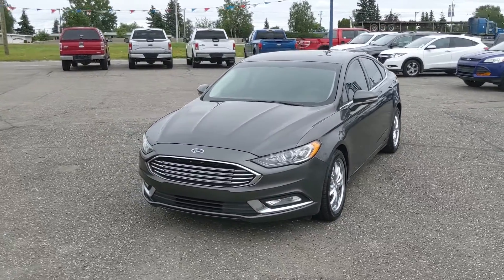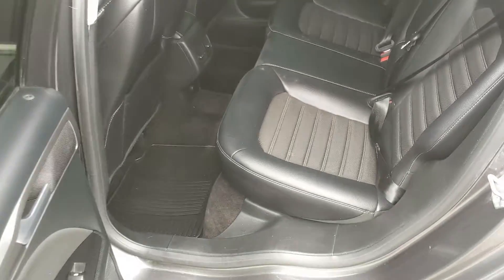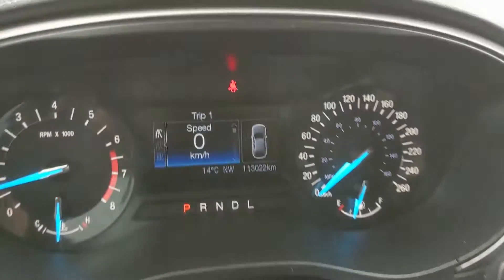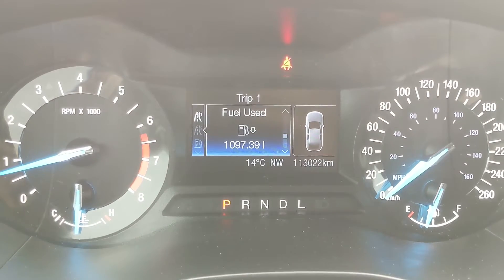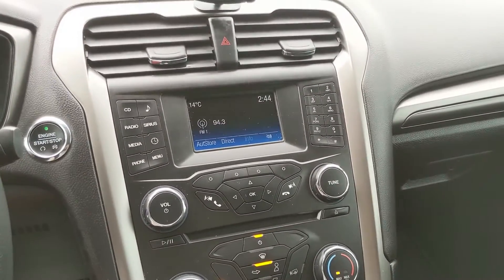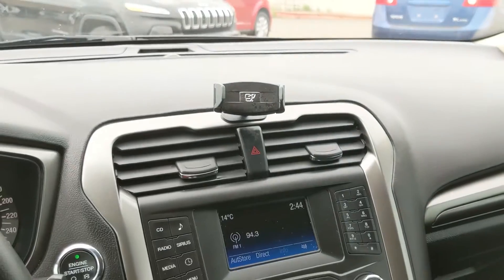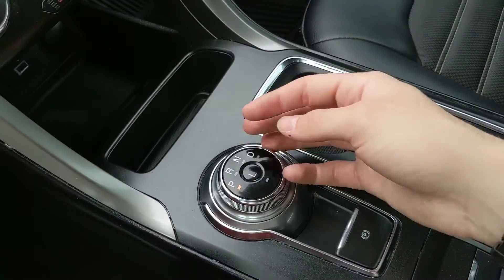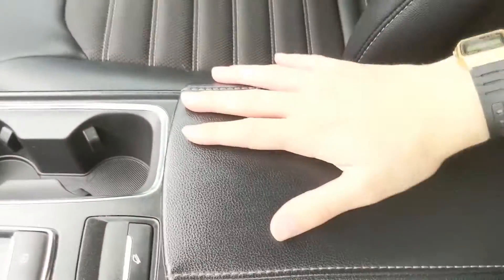2017 Ford Fusion SE Walk-Around | Stock# KD85116A | Prince George Ford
2017 Ford Fusion SE Walk-Around | Stock# KD85116A | Prince George Ford

Remote Vehicle Start, Exterior Parking Camera Rear, Heated Exterior Mirrors w/Turn Signal Indicators, Heated Front Seats, Radio: AM/FM Stereo w/MP3/Single-CD Player, Remote keyless entry, SYNC Communications & Entertainment System.
Coming in Magnetic with Ebony Leather/Cloth interior.

4D Sedan 2.5L iVCT 6-Speed Automatic FWD

Reviews:
  * Owners tend to rate the Fusion highly in most aspects of ride quality, performance, fuel mileage, comfort, and versatility. The higher-output turbo engines are favourites amongst enthusiasts, and the up-level feature content adds extra appeal. Many owners also love the high-tech touches, including the MyFord Touch display and the Ford Sync central command system. Source: autoTRADER.ca

1331 Central Street West
Prince George, BC
V2M 3E2